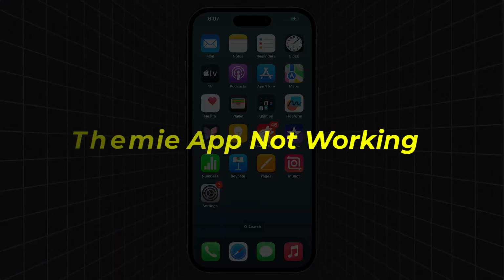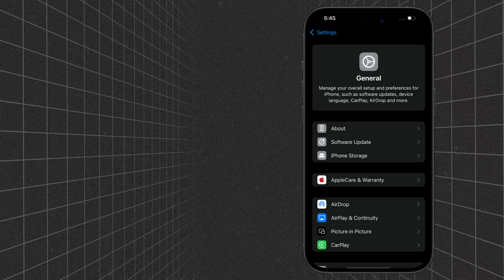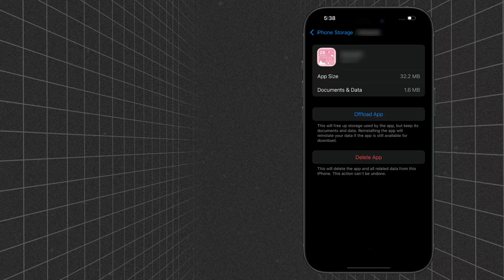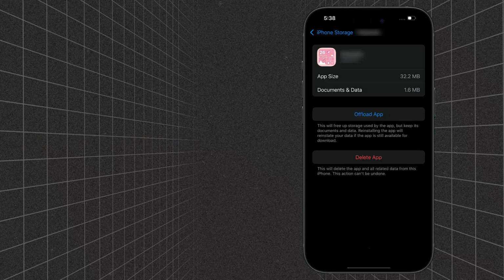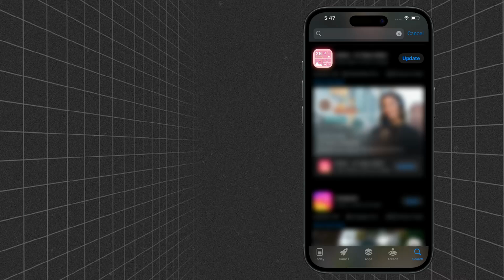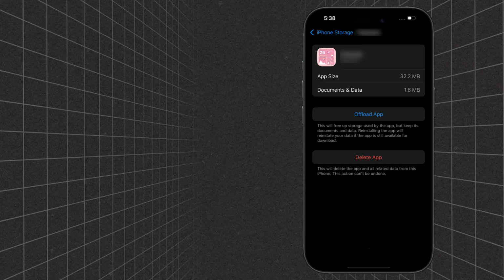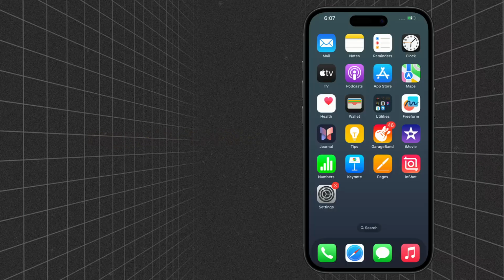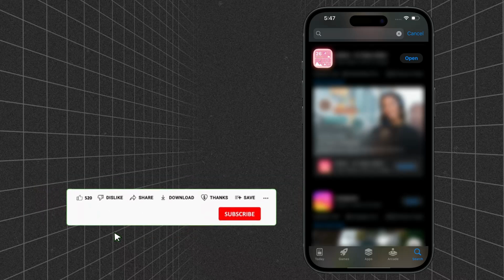Themie App Not Working: How to FIX Themie App Not Working (FIXED)